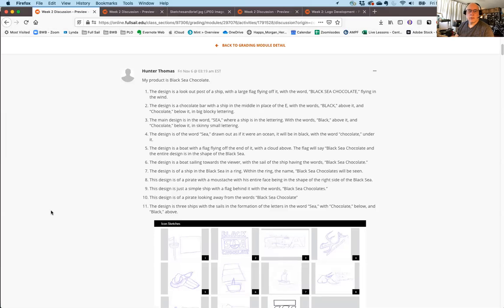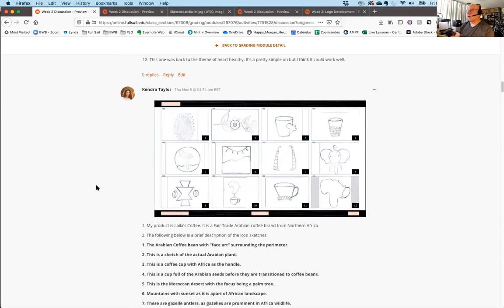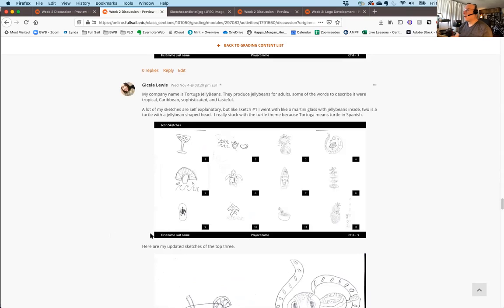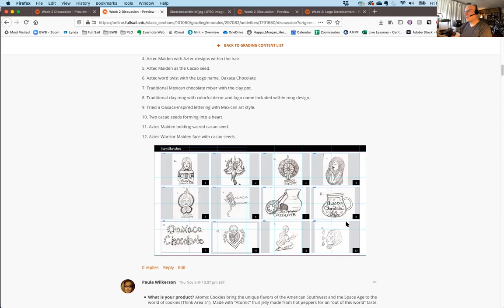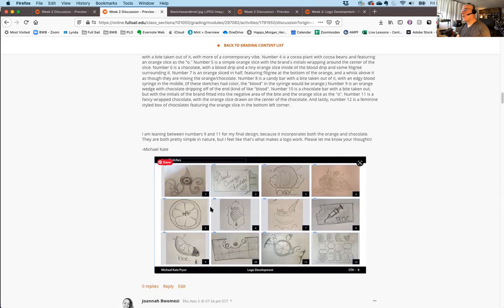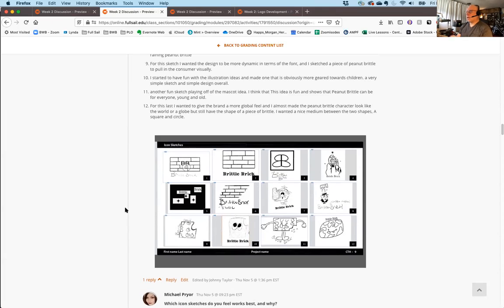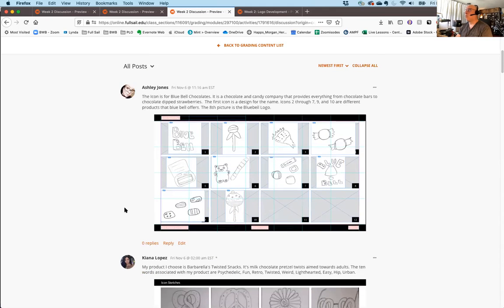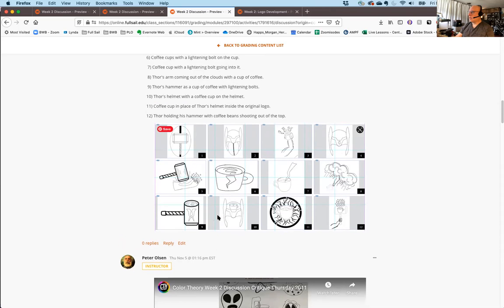Color Theory Week 2 Discussion Critique FRI 2011